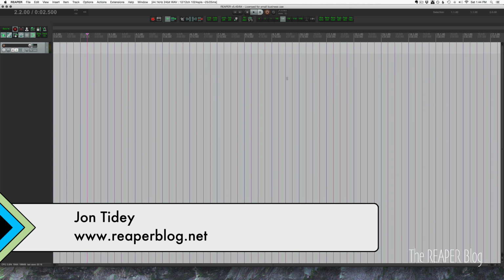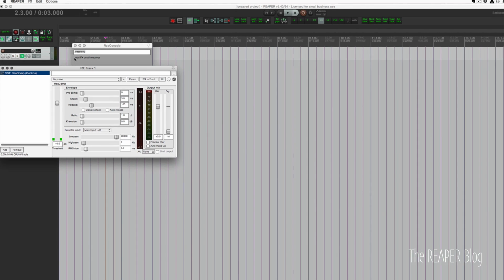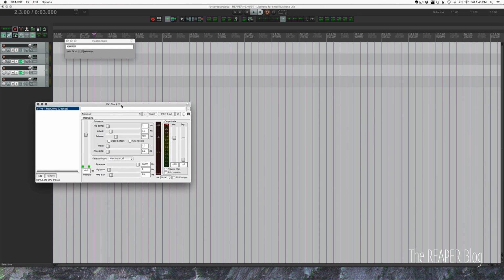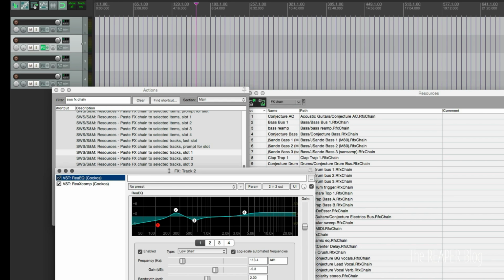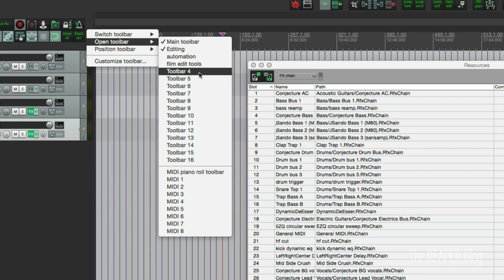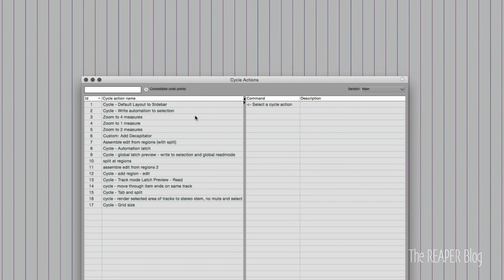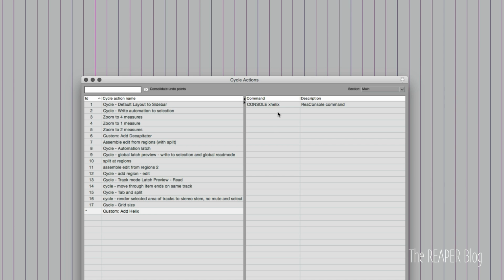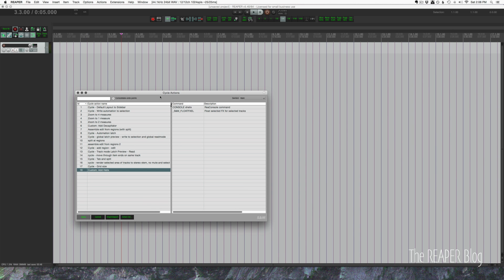Adding FX to tracks with SWS Extensions in REAPER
In this video we're going to look at a few of the options for quickly adding fx to tracks enabled by the SWS Extensions.

*Console*
The default shortcut to open the console is 'c'.
We can use this to enter text commands to affect tracks.
To add an fx to selected track use prefix 'x' then the name of the plugin, then press Enter/Return key
example - 'xreacomp'
tip - press cmd/ctrl + Enter to run command and close the console.

*SWS Resources*
SWS Resources is like a library of assets that can be accessed from with actions. FX-chains, media items, projects and more
Open Resources from the Extensions menu
Check that FX-Chain is current mode in the dropdown menu at the top.
Click the "Auto-fill" button at Top Left to input all your saved fx chains.
We can now use actions to apply our favorite fx chains to tracks.
example - "SWS/S&M: Resources - Paste FX chain to selected items, slot 1"

Tip - you can also double-click in this window to add fx chain.

*Cycle Action Editor*
SWS Cycle actions are a powerful way of creating custom functions. For adding an fx we're again using a Console command but this time through the cycle action editor.

Open Cycle Action Editor from Extensions menu.
Right-click in left column, add new cycle action.
In the right-side column, right-click in first slot and add statement "CONSOLE"
In the command field type "x" followed by the plugin name
To show the plugin window after inserting we'll add another action.
Open the action list and find "SWS/S&M: Float selected FX for selected tracks"
With this highlighted, right-click in the Cycle action editor, choose "add selected action (in Actions window)"
"_S&M_FLOATFXEL" will be added as the second step in this cycle action.
Click apply at the bottom of the Cycle Action Editor (bottom left) to save the cycle and add it to the actions list.

You can now use the action, assign it to a key command, make a button in a toolbar etc.